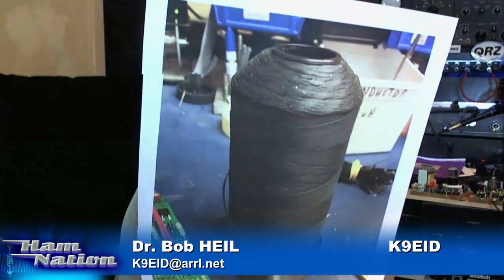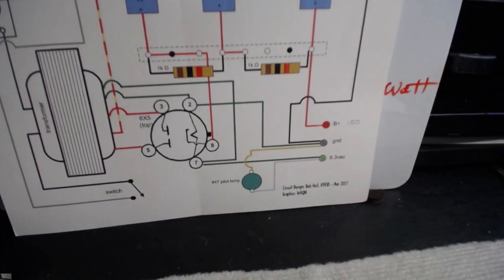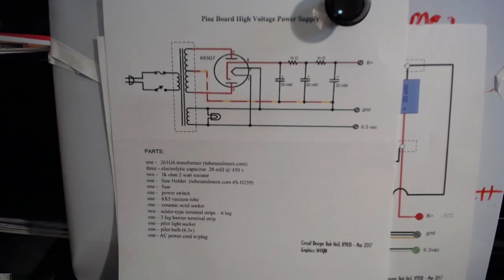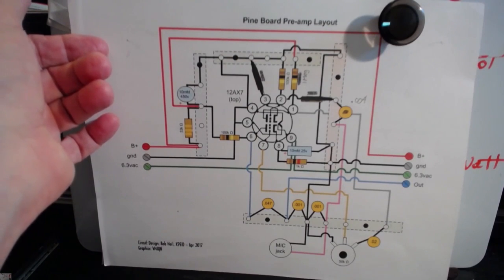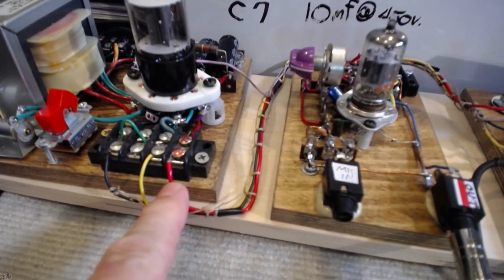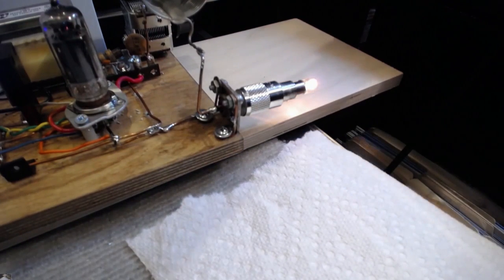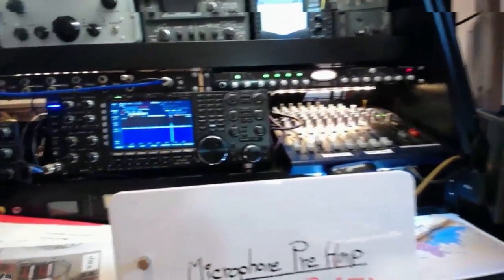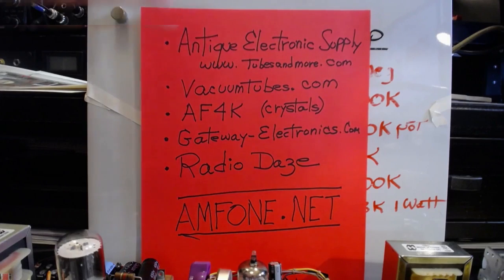Pine Board Project from HAMNation on Twit: Power Supply Part 6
Bob Heil goes through the sixth part of building the Power Supply. For more pictures, schematics, and full parts list